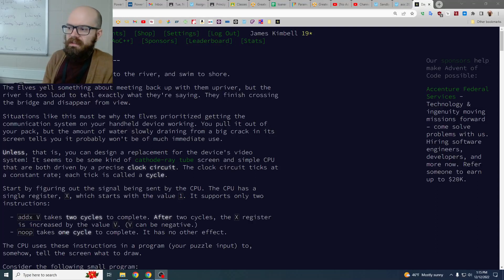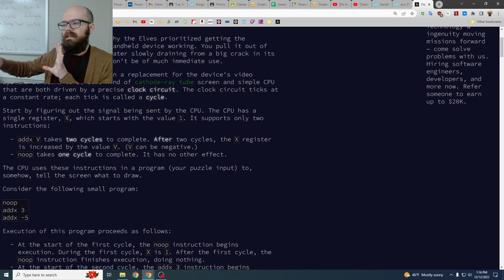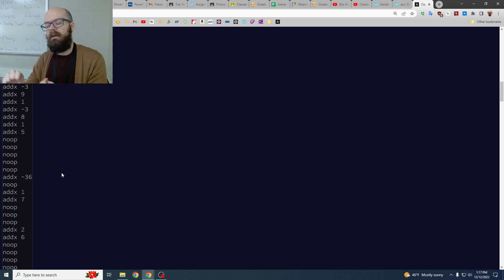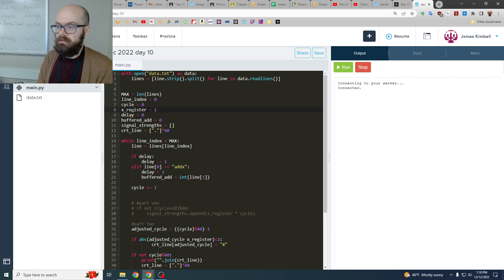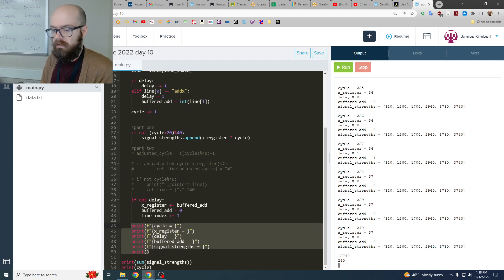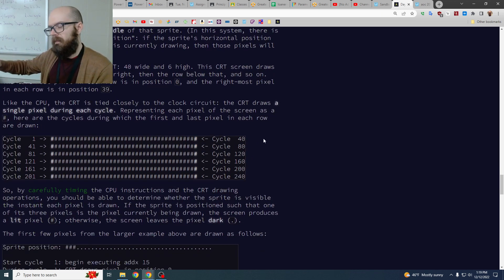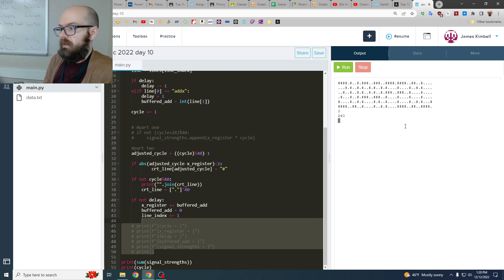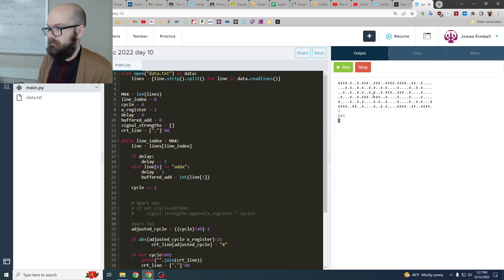Advent of Code 2022 Day 10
Catching up after missing a few days. This one wasn't so thrilling in the code but ended with a lovely visual output